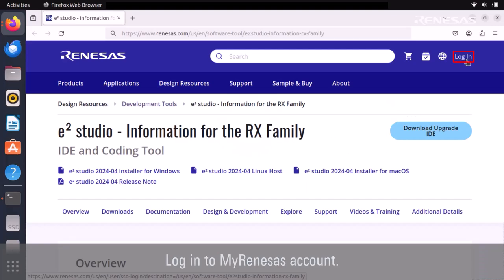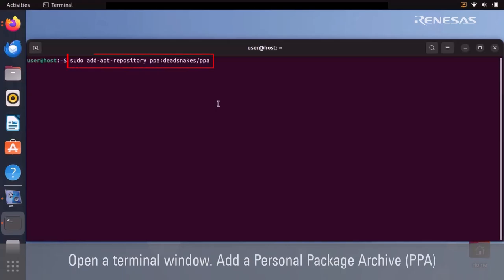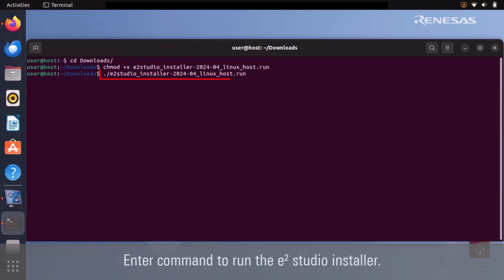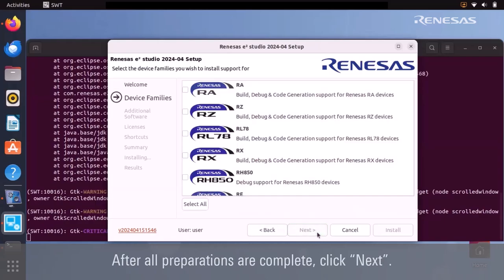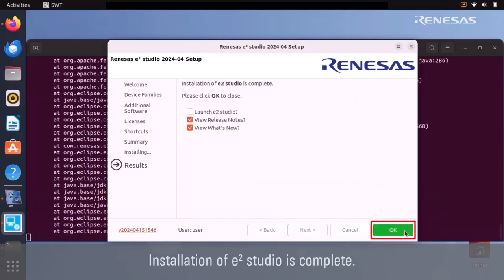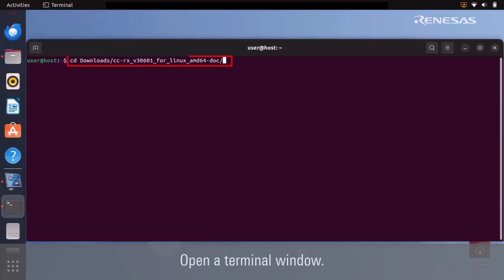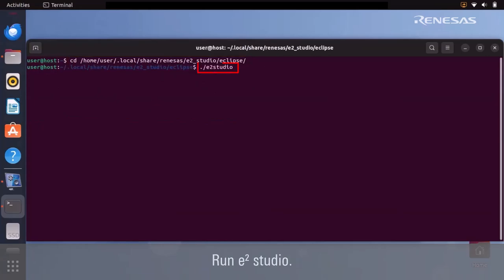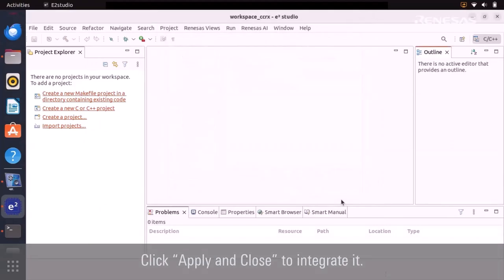e² studio Quick Start Guide - Install e² studio and CC-RX Compiler on Linux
This video demonstrates how to install e² studio and CC-RX compiler on
　Linux Host.
Related resources:
• e² studio
• Quick Start Guide for the Linux Hosted Version of the e2 studio